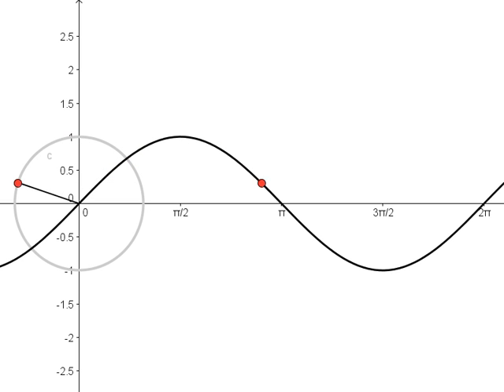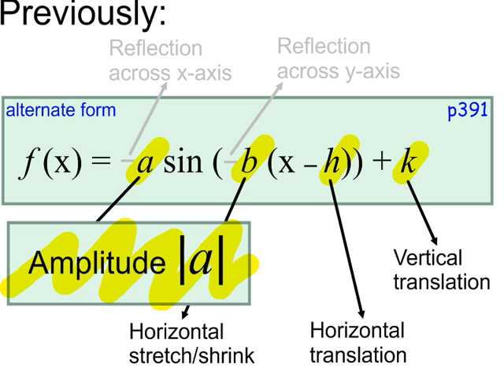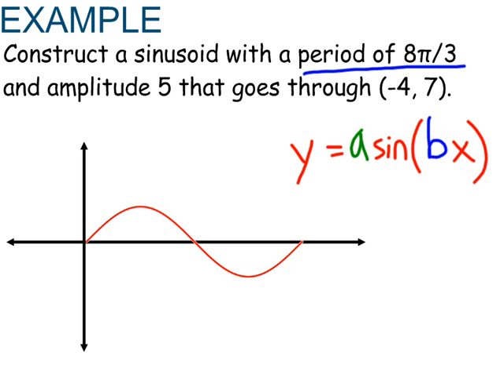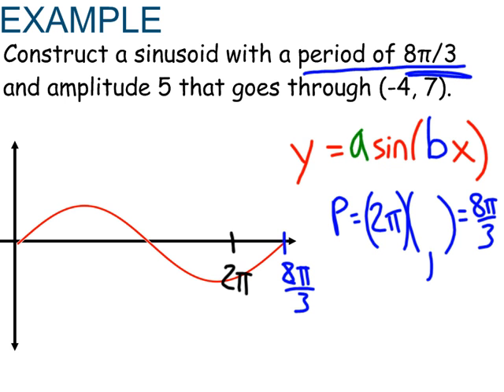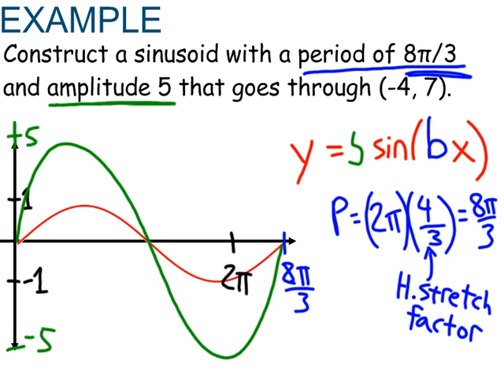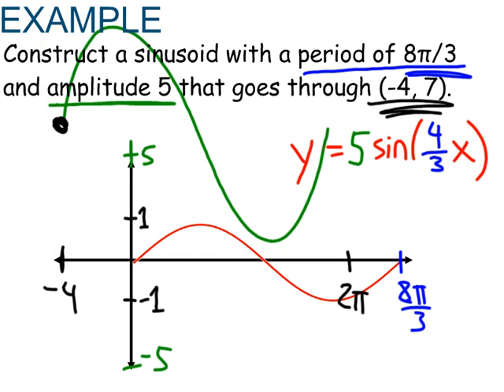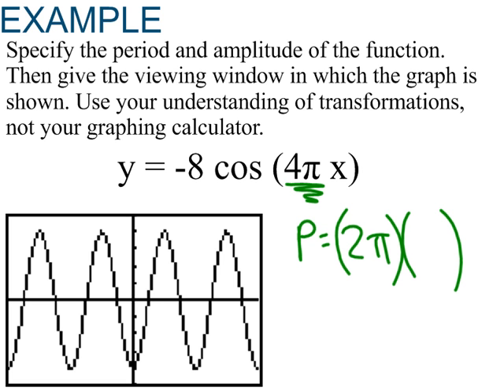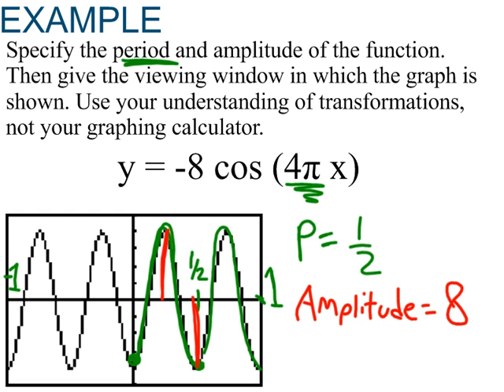4-4_Sinusoids part 2 OLD2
Continuing to learn to work with Sinusoids. From 8:52 to 11:34, there is a goof on my part. The basic sinusoid has been horizontally stretched by a factor of 4/3, so the equation for the transformed function should include a fraction of 3/4 (remember, counter-intuitive) instead of 4/3.